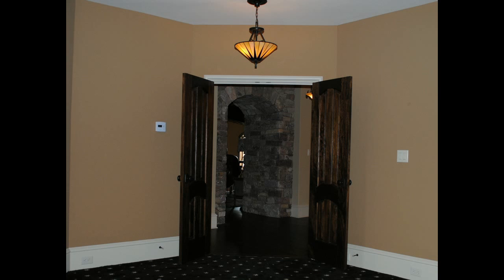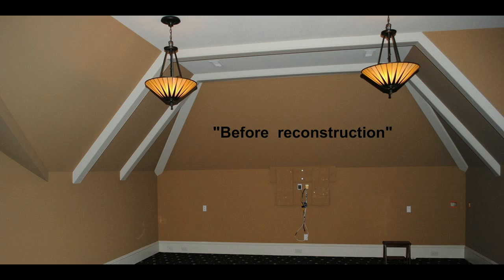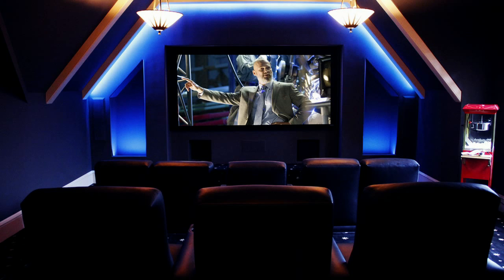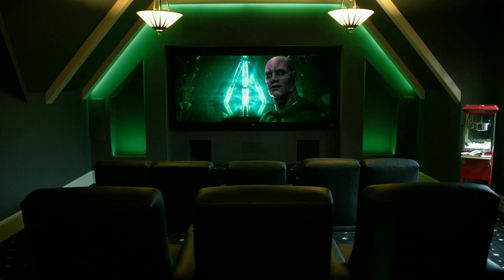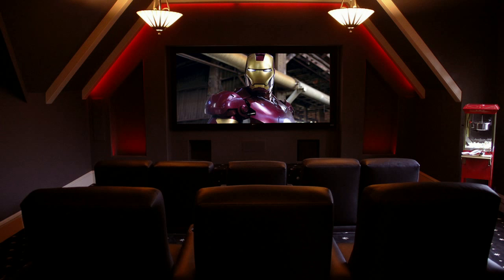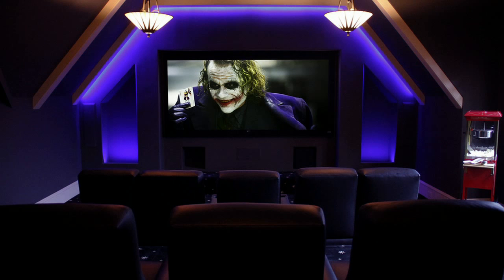The Gold Package - Infinite Technology Global